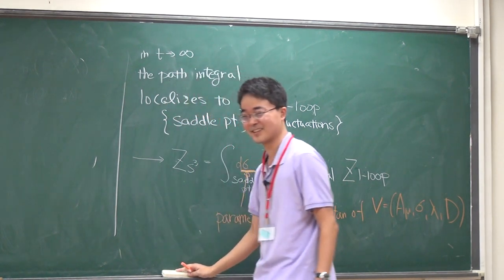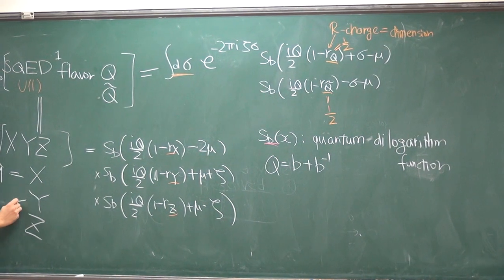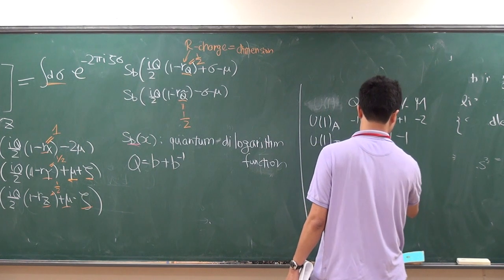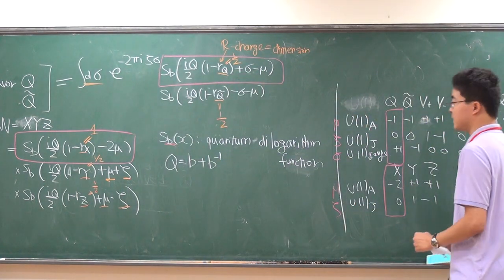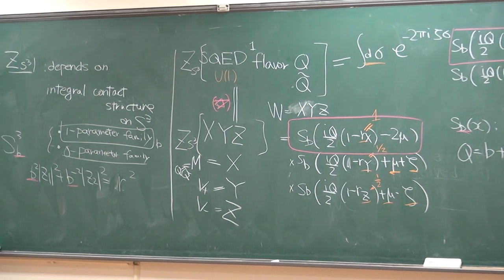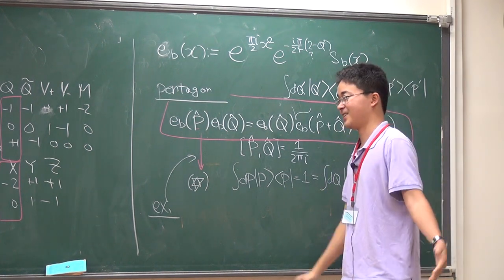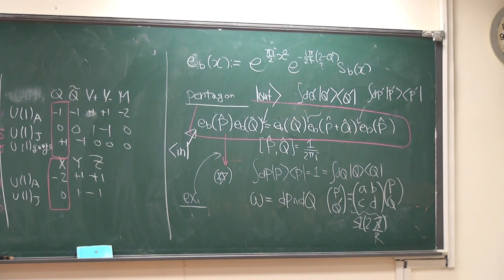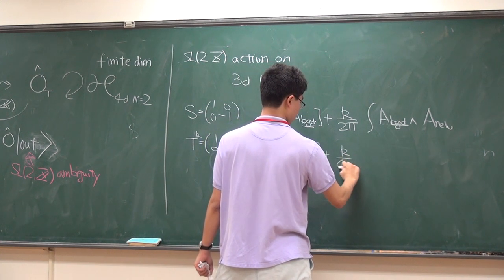Masahito Yamazaki, Geometry of 3d N=2 Theories III Part II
6th Taiwan String Workshop
Speaker: Masahito Yamazaki (IPMU Tokyo)
Time:  2013/12/14, 09:00-10:00